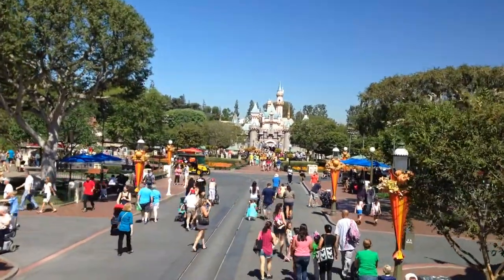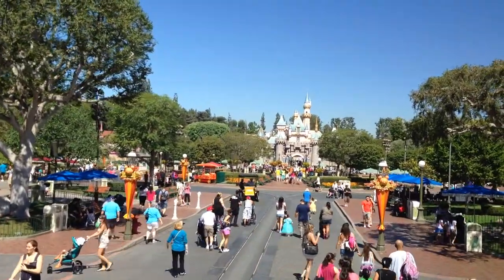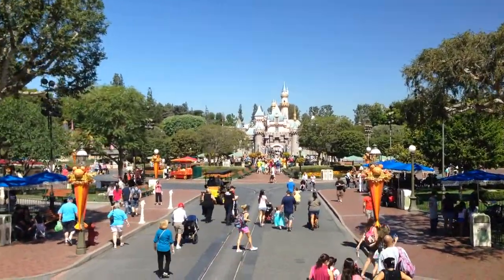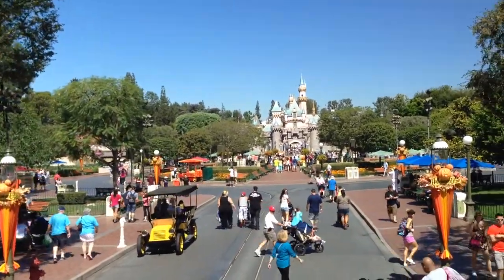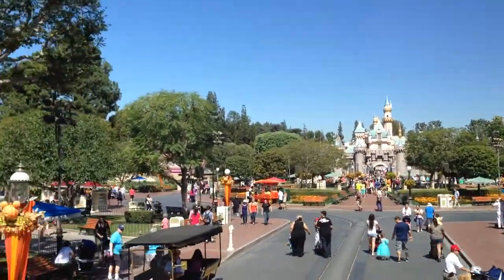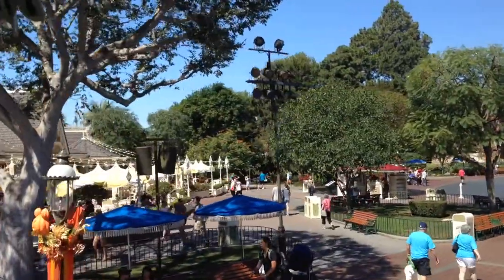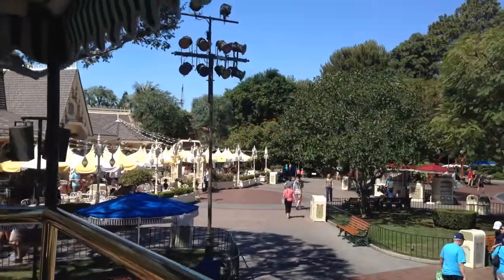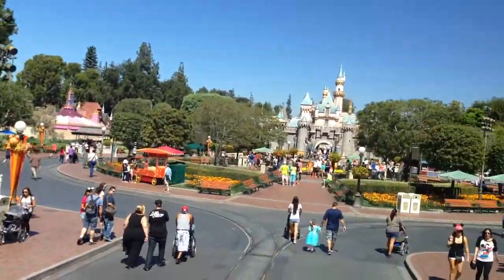Disneyland "A Ride Down Main Street In A Omnibus"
Disneyland Halloween 2013